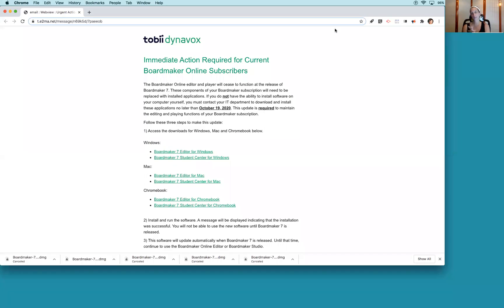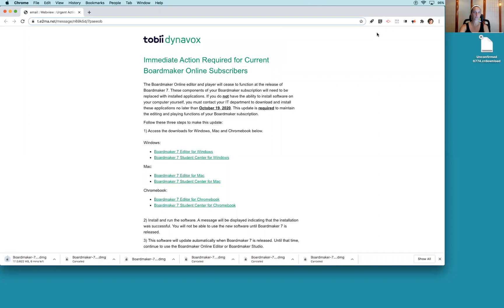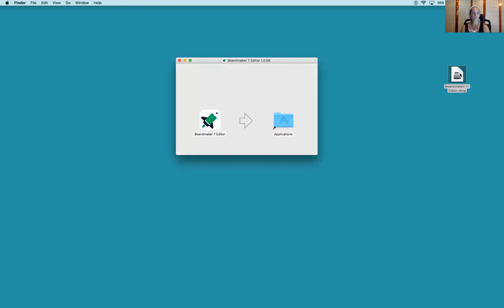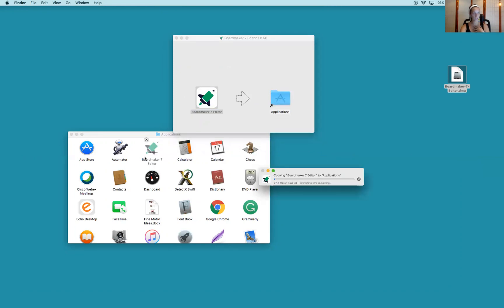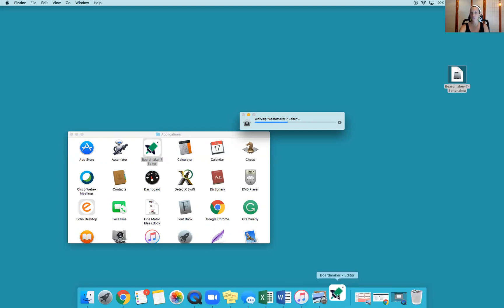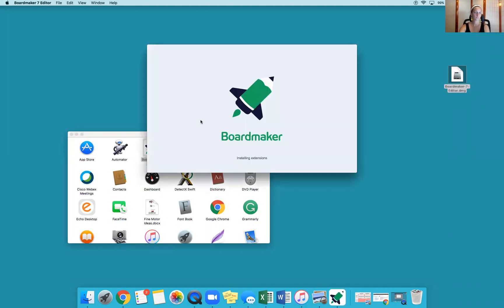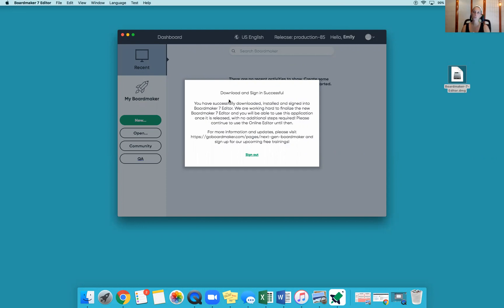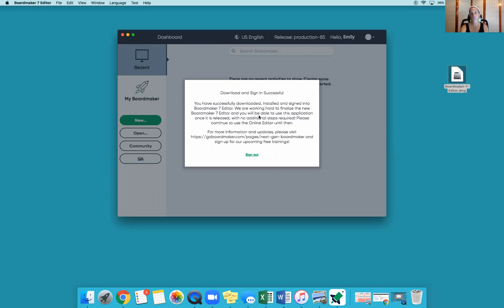Boardmaker 7 Editor for Mac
How to download Boardmaker 7 Editor. This is for current boardmaker online users in preparation for the upcoming transistion to BM 7.